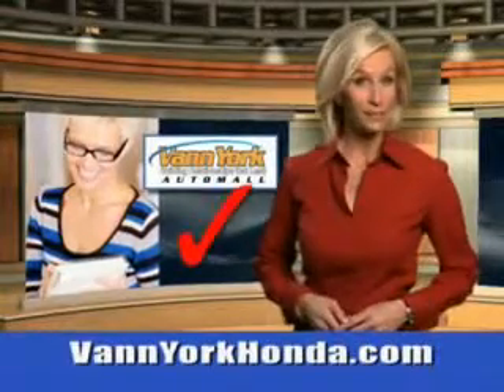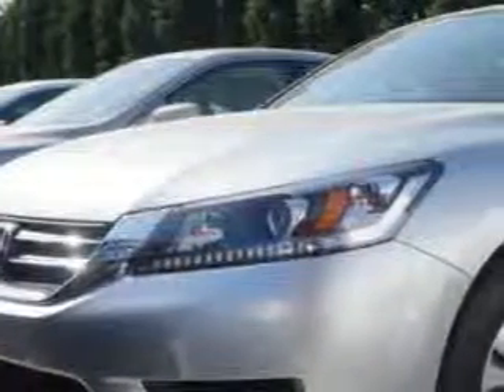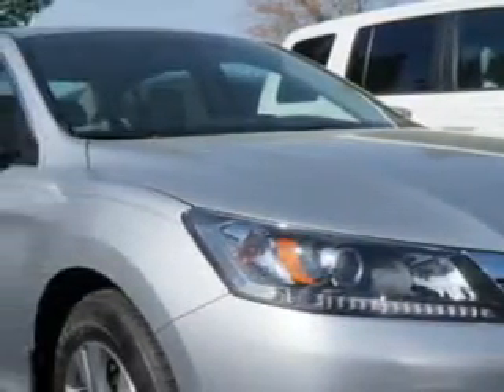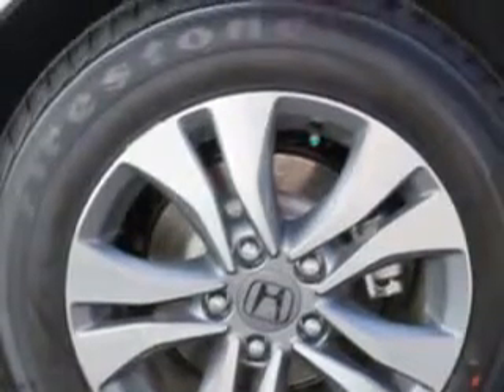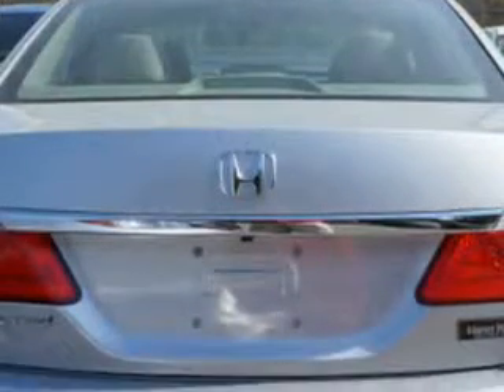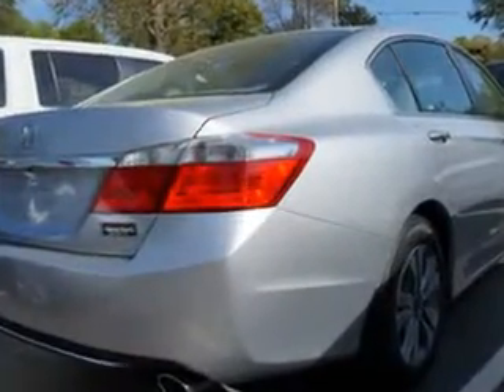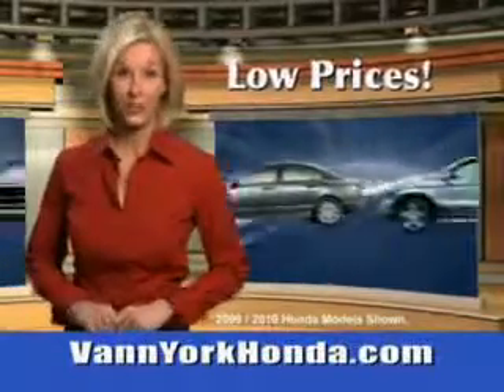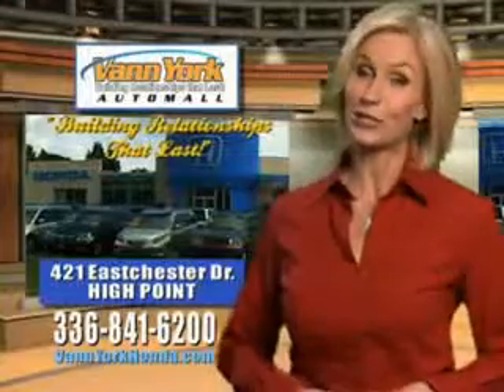Used 2014 Honda Accord LX Greensboro, Winston Salem High Point, Kernersville NC Vann York Auto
New 2014 Honda Accord LX Greensboro, Winston Salem High Point, Kernersville NC Vann York Auto Mall, Imagine driving this Alabaster Silver Metallic Honda Accord Sedan, equipped with a 4 Cylinder engine. Enjoy an exceptional 36 miles to the gallon on this great car with features like Halogen Headlights, Remote Anti-Theft Alarm System, Electronic Brakeforce Distribution, Rear View Monitor, Front Air Conditioning With Automatic Climate Control, Multi-View Rear View Camera, and much more. Enjoy the drive and have peace of mind in this Honda Accord. See us at Vann York Auto Mall today!VIN:1HGCR2F37EA196747

422 Eastchester Dr.
High Point, North Carolina 27262